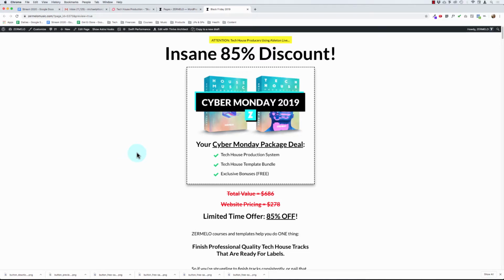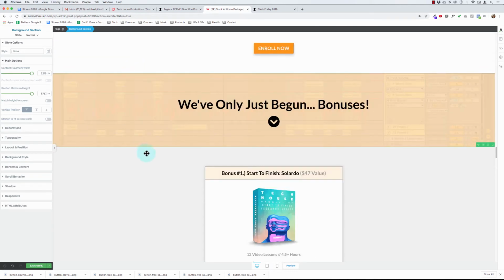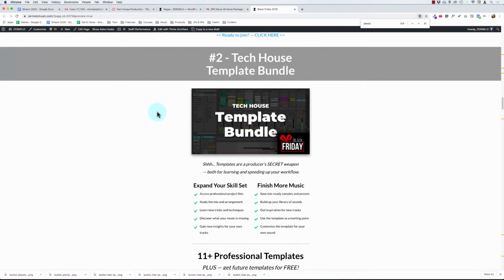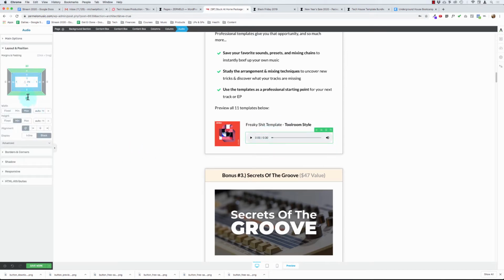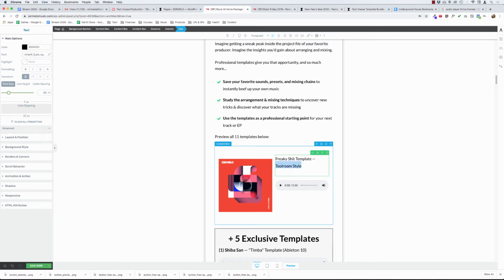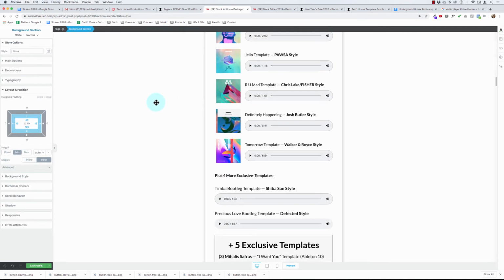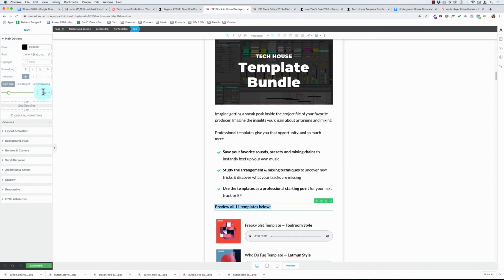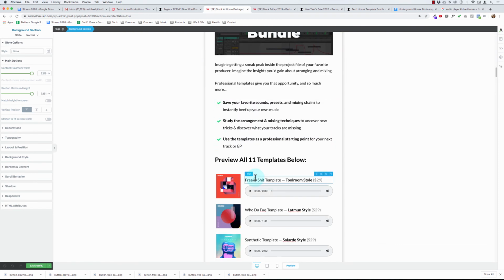Thrive Architect Tutorial: How To "Repurpose" A Sales Page For A New Promotion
When you build sales pages, you don't always need to start from scratch. Instead, take an existing sales page, duplicate it, and modify it for your new purpose. Thrive Themes and Thrive Architect make this easy.

With the Coronavirus Pandemic, I'm running a sale on all my products -- so people stuck at home can make better use of their time at lower prices.

So I needed to build a sales page for one of the products. So I duplicated an older sales page and tweaked the copy, images, and links to point to the new product.

This video shows you the entire process.